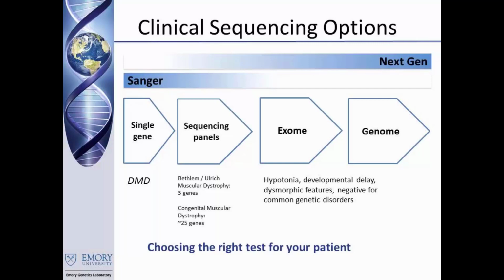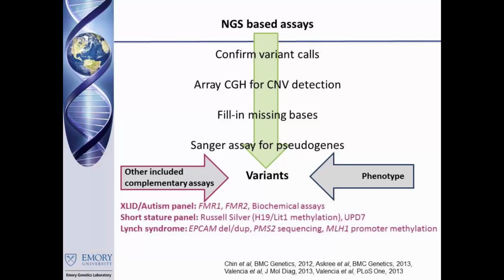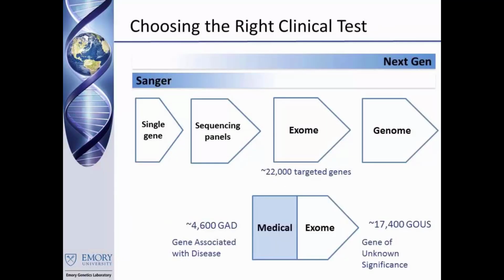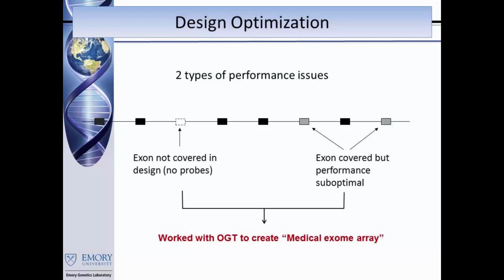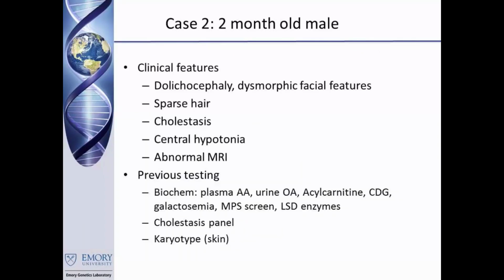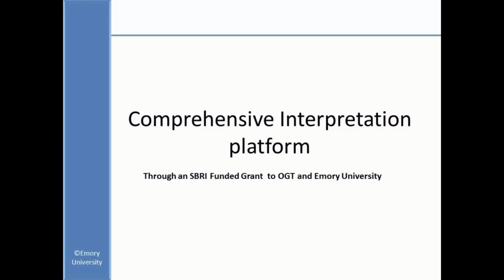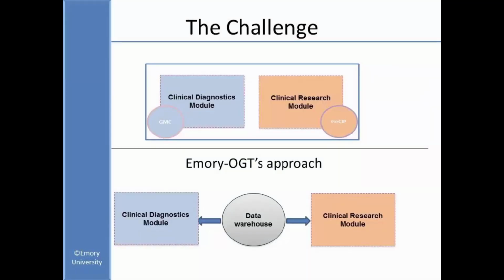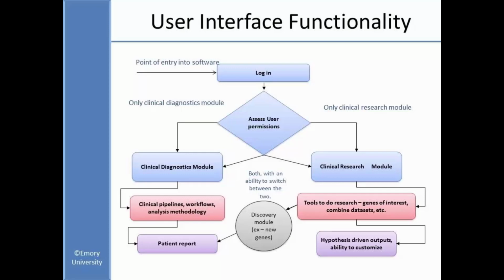Advancing genomic interpretation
Madhuri Hegde expands on her work with OGT combining NGS, microarrays — including OGT’s CytoSure® Disease-Focused Research arrays — and an all-inclusive genomic data interpretation platform for comprehensive analysis of genetic disorders.